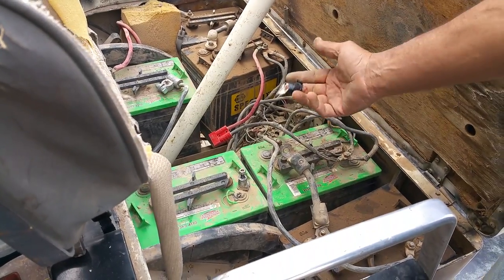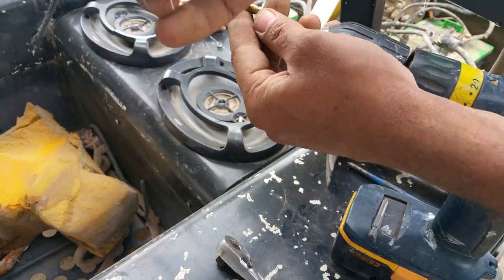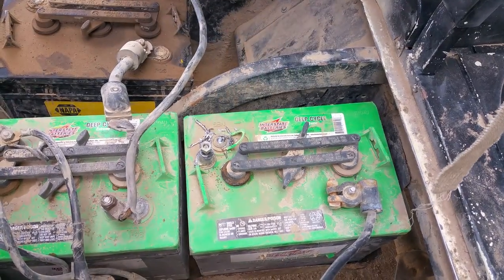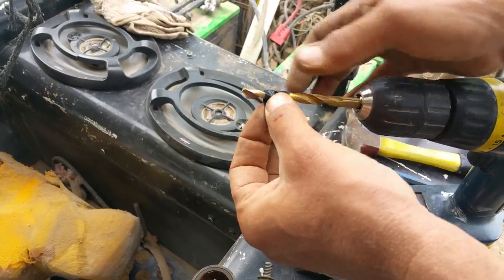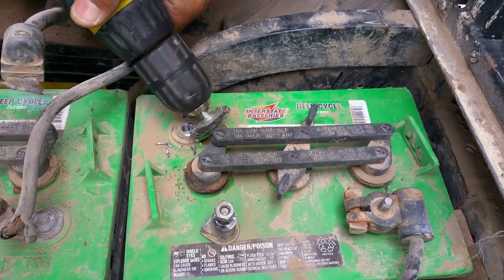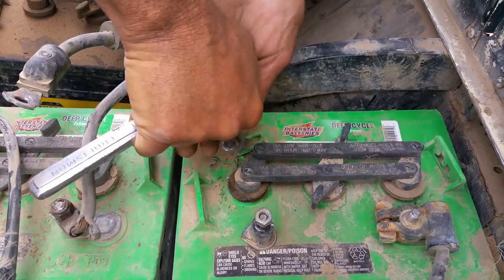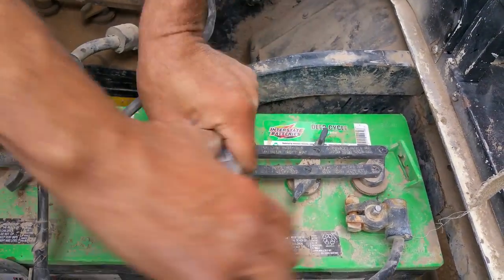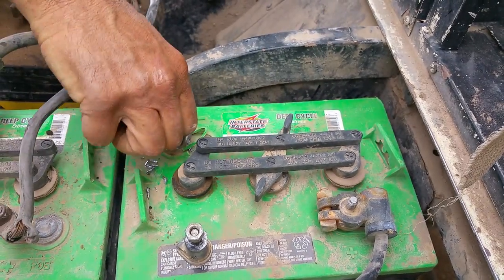How to Repair a Battery Post Solved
How to repair a broken battery post. Easy way. Enjoy!!!